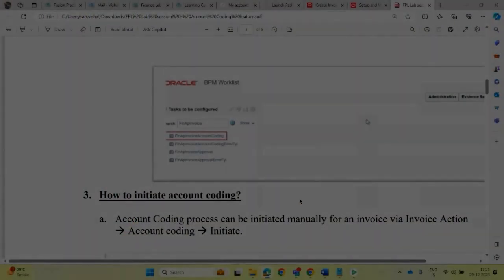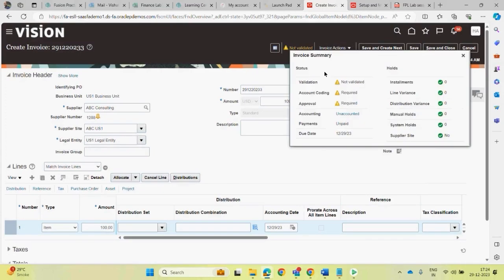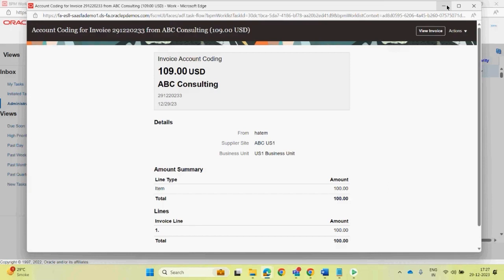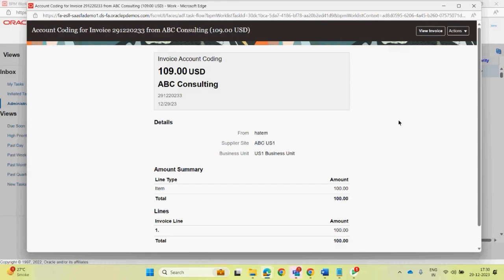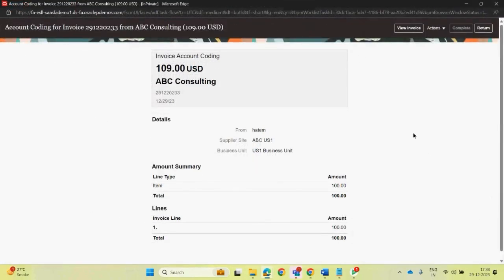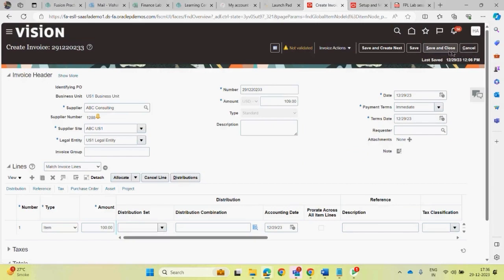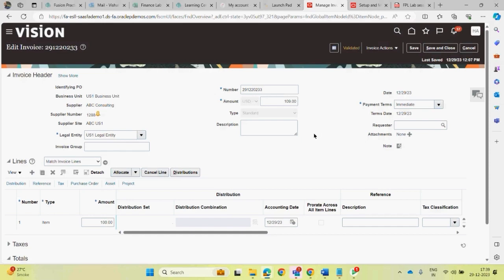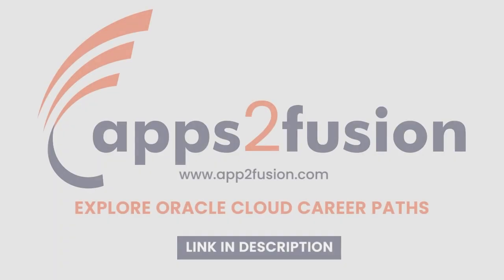How to Initiate Account Coding in Accounts Payables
Discover the key steps to kickstart account coding for streamlined financial organization in our informative YouTube tutorial.